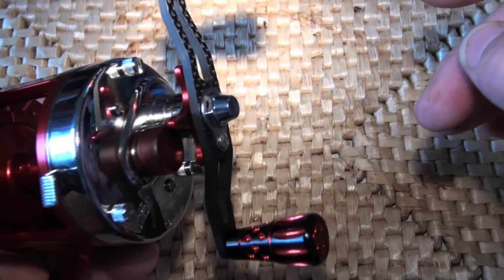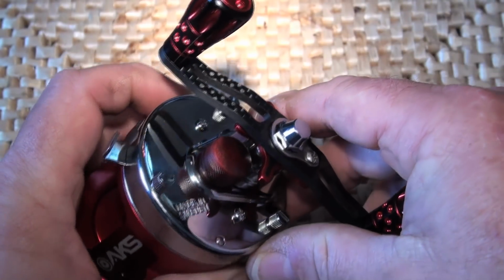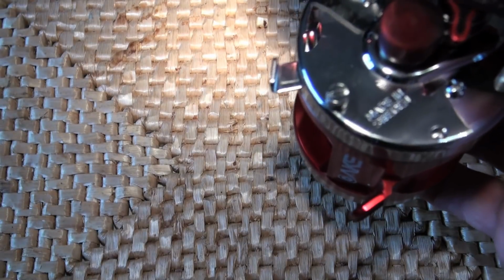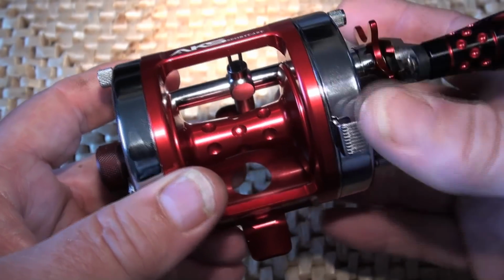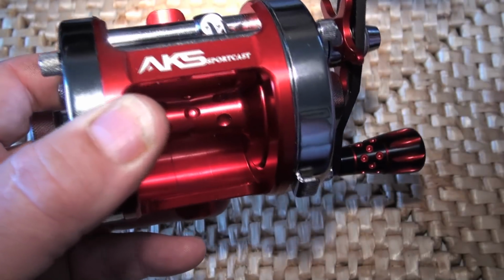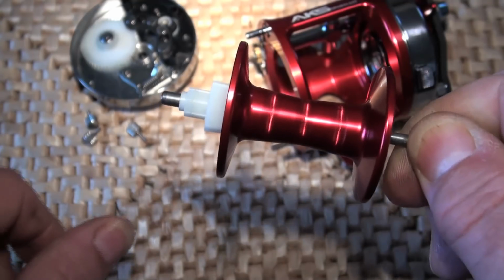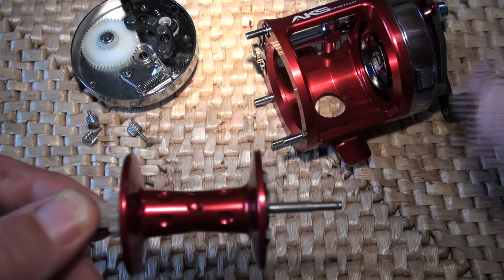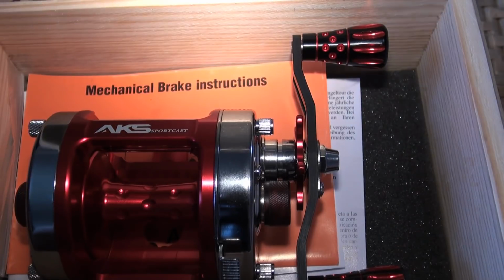Abu 6500CS Chrome Rocket PMR Bespoke Custom® One Of A Kind M14 Titanium Extreme Carbon